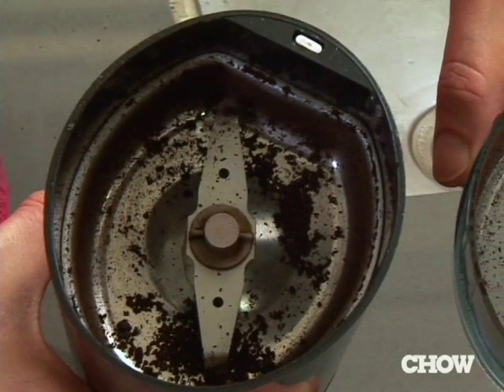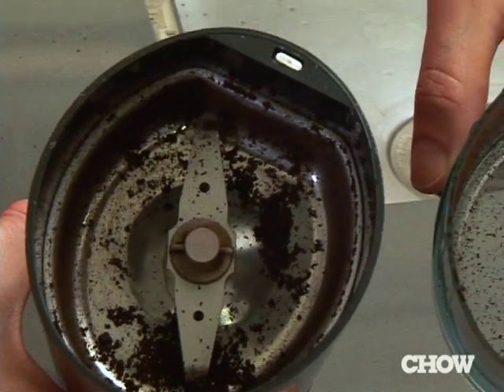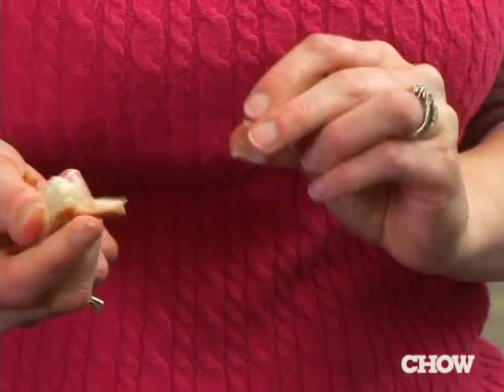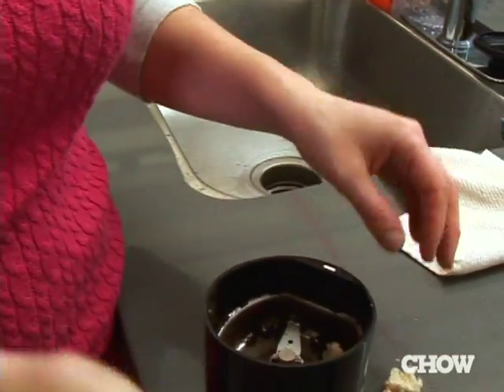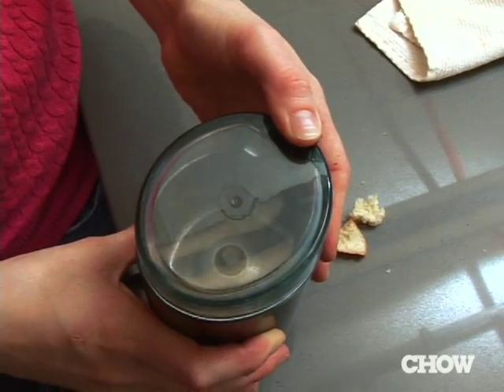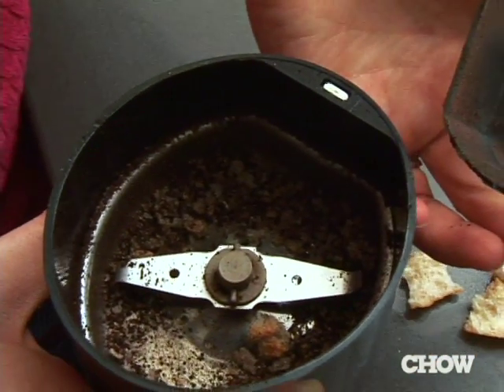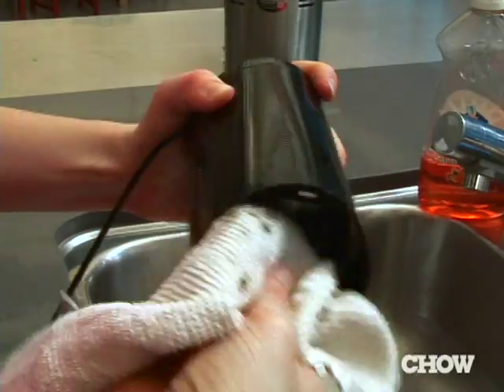How to Clean a Coffee Grinder - CHOW Tip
Old coffee grounds can clog up your grinder and make it less efficient. Clear it out.

TRANSCRIPT
You don't want to use water to clean out your coffee grinder.  It can make the grinds get all clumpy and plus it's really hard to dry out.  What you want to use is a piece of dry, stale bread.  Throw it in your coffee grinder.  Grind it up for a few seconds.  The bread should be about the same size as the coffee grounds.  Dump it out.  Wipe it clean and you're done.